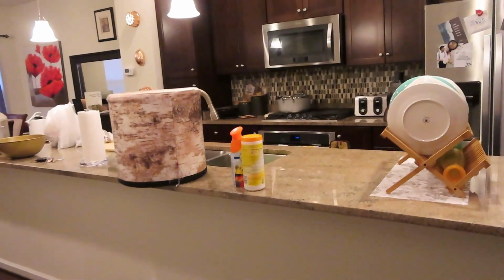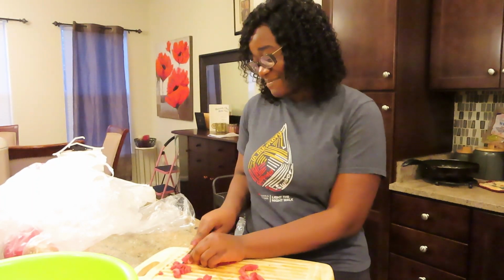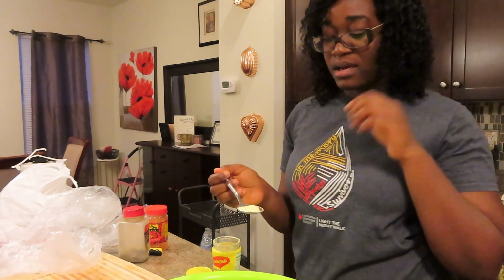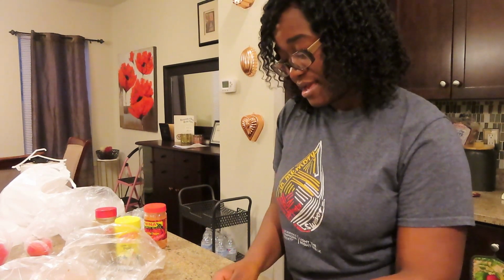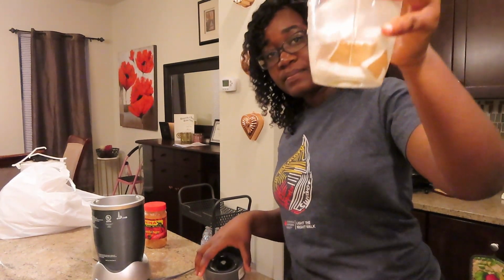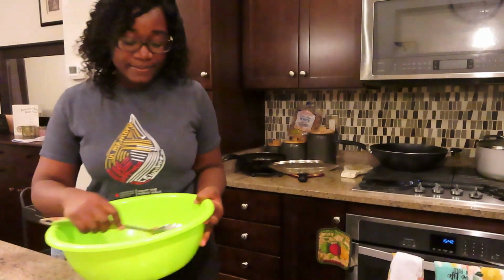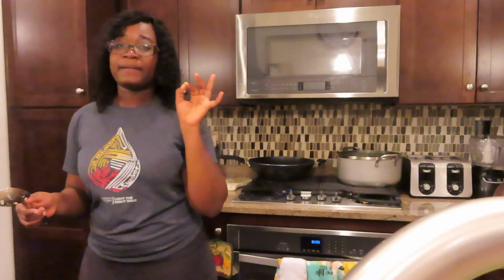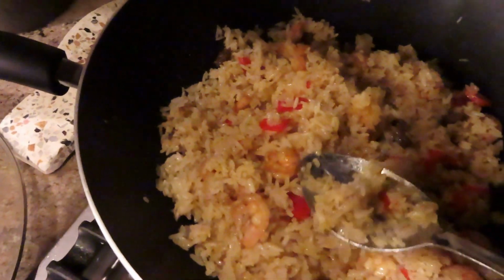Come Cook My Special Coconut Shrimp Beef Fried Rice With Me|How to Cook Shrimp Fried Rice|Exposed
Hello Guys, In today's Video I am cooking my special coconut shrimp beef fried rice while I am gisting in between. Please join me to cook this food. Though I am not an official chef, my food taste like one.
Next Videos to Watch:
(4)How to become a social worker. Learning the best tips and tricks to become the best social worker.

This week, I will post three videos Sunday, Wednesday, and Friday.